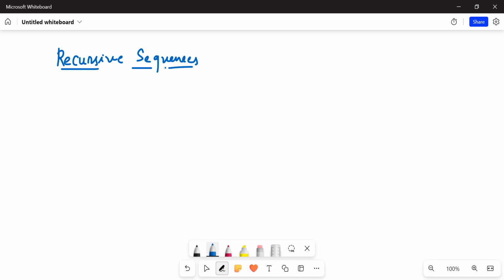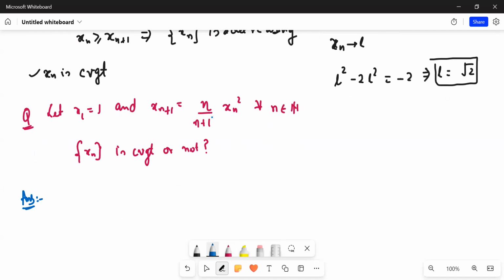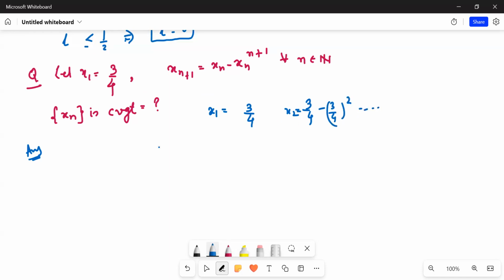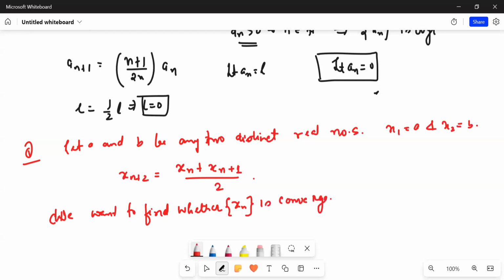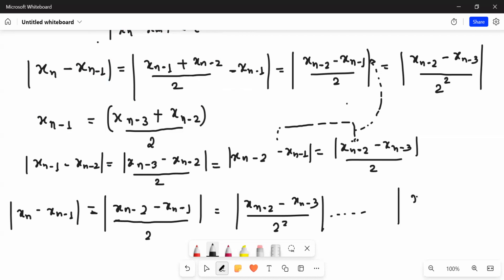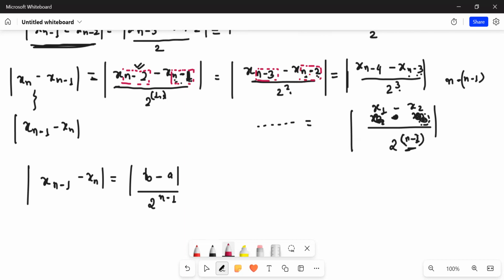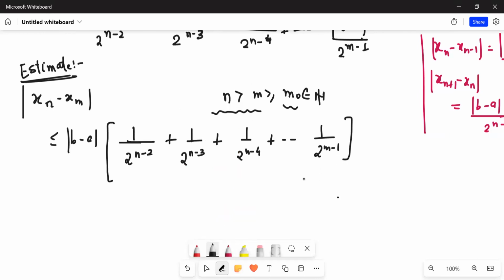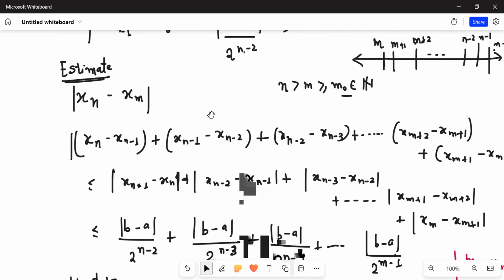Convergence of Sequences - 3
In this lecture we have discussed some problems regarding the convergence of sequences.